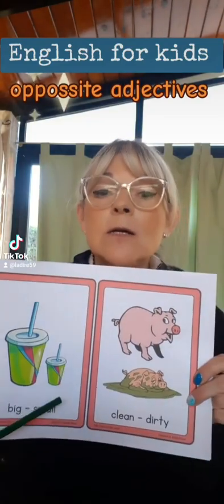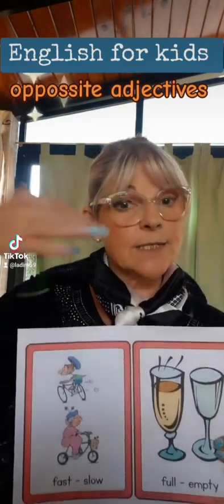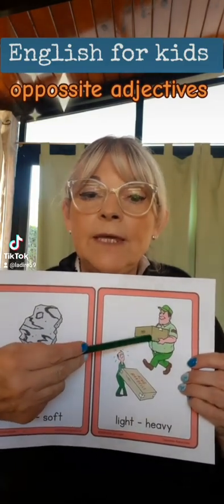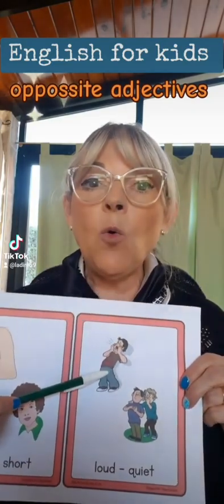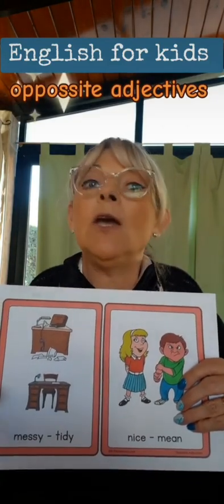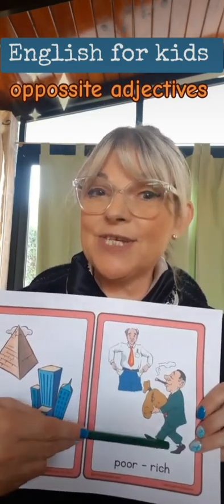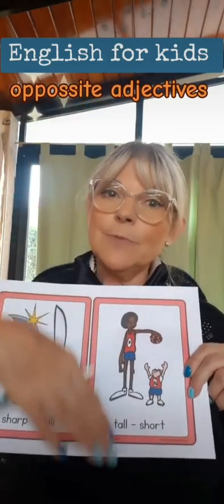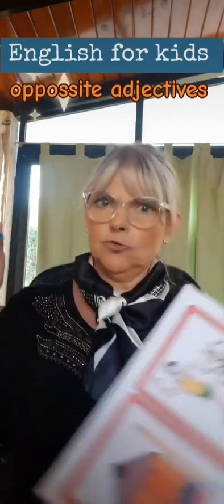OPPOSITE ADJECTIVES - Inglés para niños